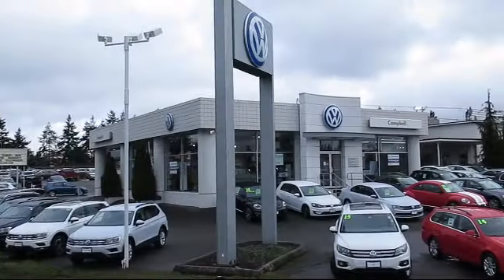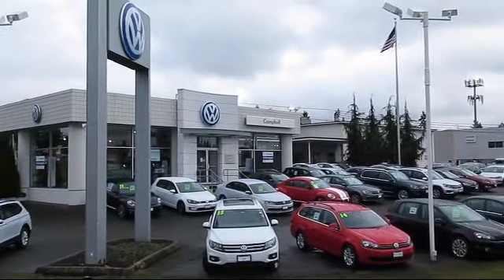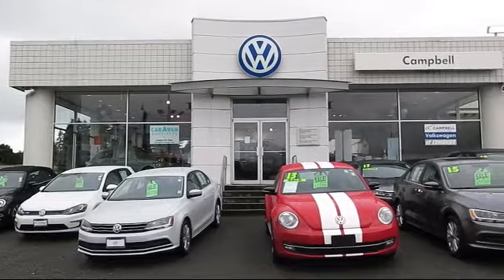2019 Volkswagen Golf Gti SE Shoreline Edmonds Seattle Kirkland Bellevue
2019 Volkswagen Golf Gti SE Stock Number: 19165V Vin:3VW6T7AU4KM001970.
{NEW_LINE) Campbell Volkswagen of Edmonds is proudly serving Shoreline, Edmonds, Seattle, Kirkland, and Bellevue
Give us a call at or visit our for more information about this or any of our other vehicles.

Campbell VW of Edmonds New
24329 Highway 99